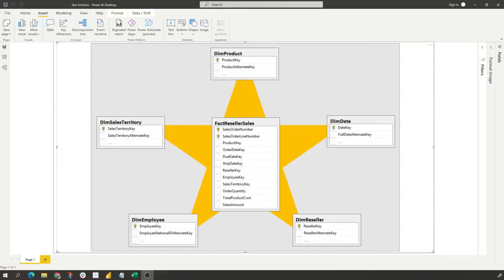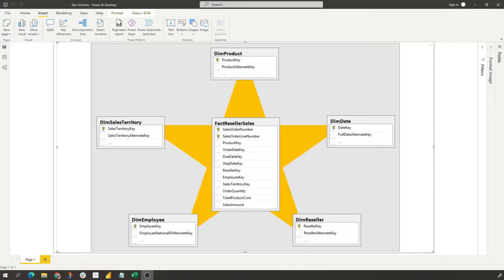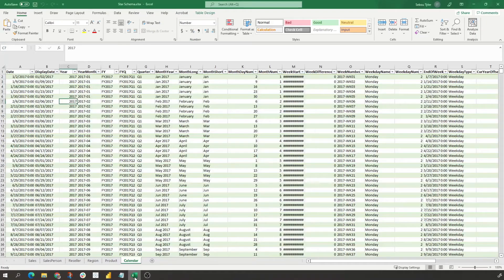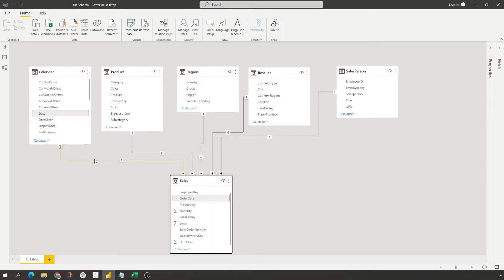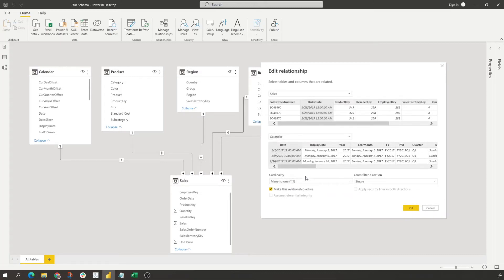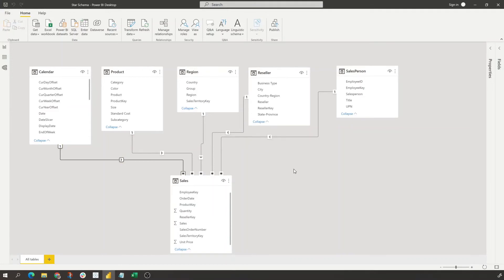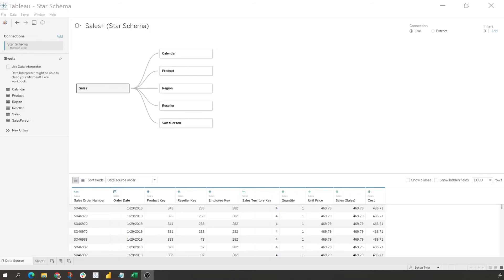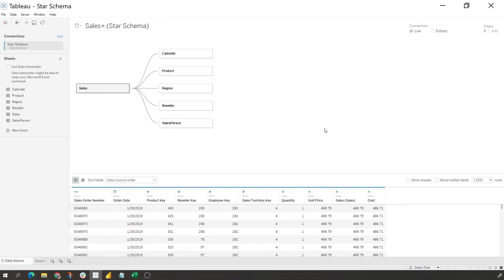How to create a star schema in Power BI and Tableau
This is an intro video on creating star schemas in power bi and tableau.